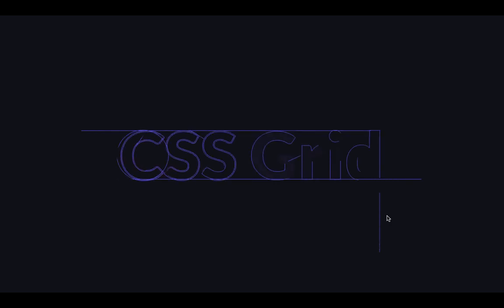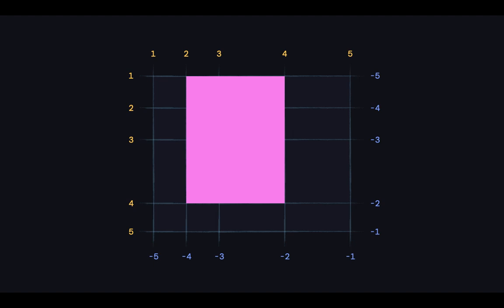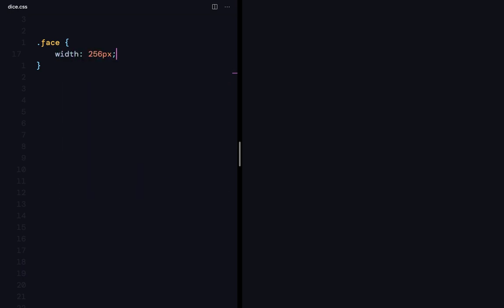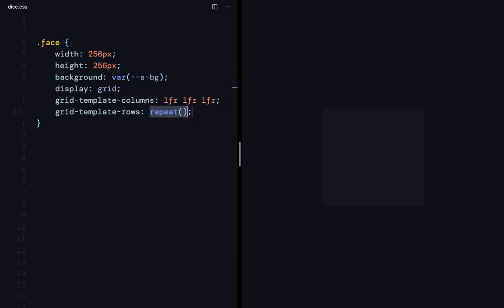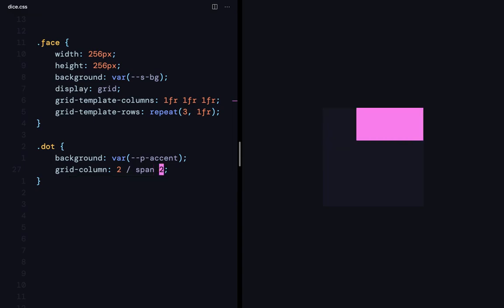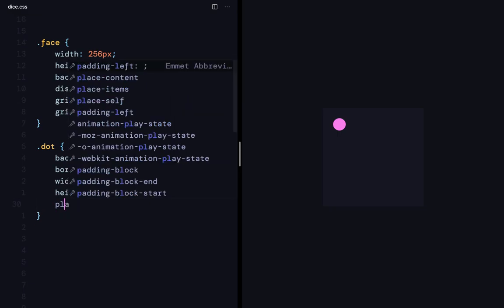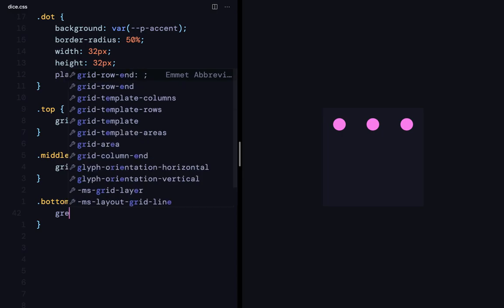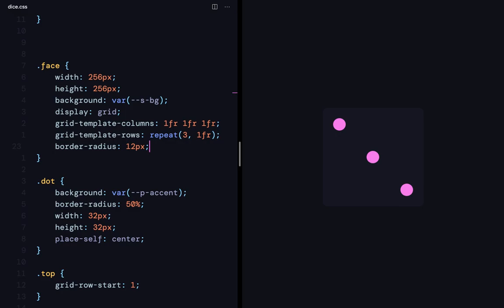Designing Dice using CSS Grid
Set the playback speed to 2x.